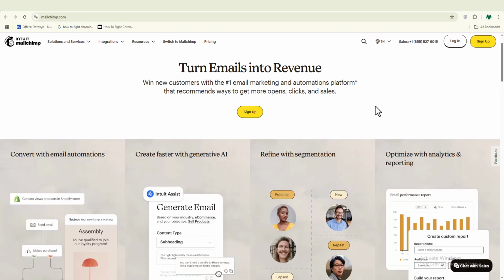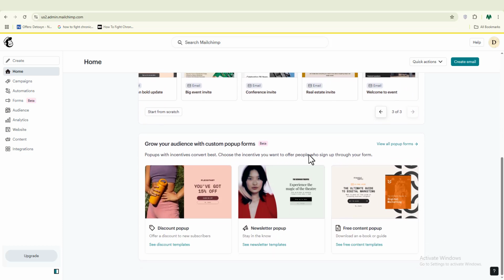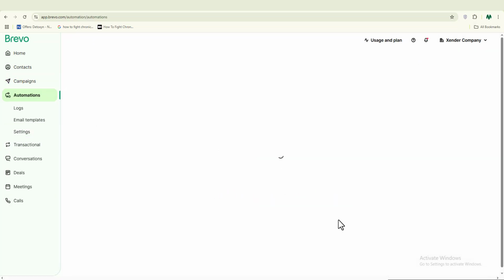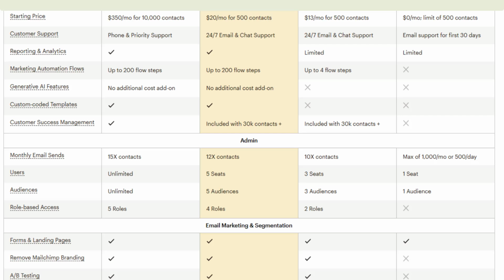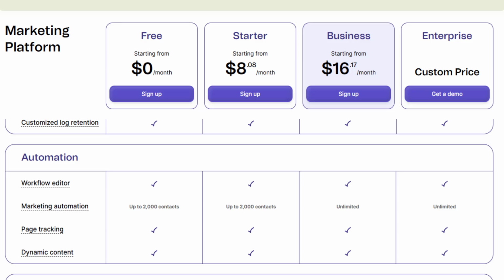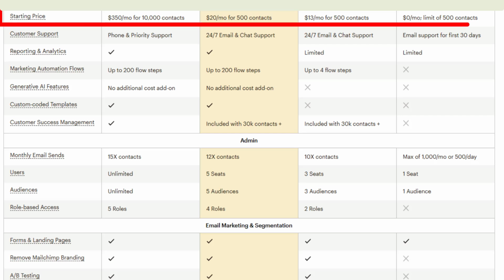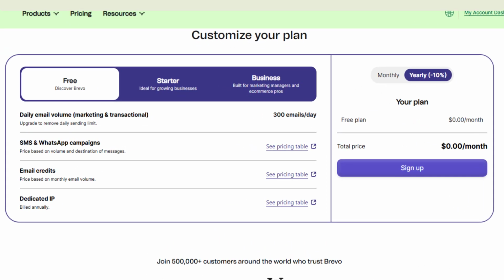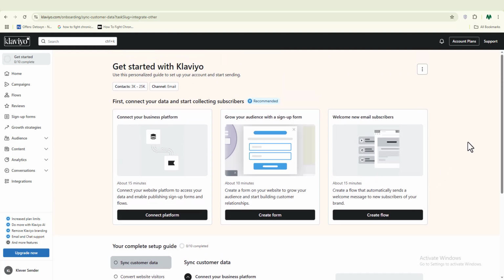Brevo vs Mailchimp vs Klaviyo (2025) – Best Email Marketing Tool for Beginners & Pros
If you're confused about which email marketing software to choose in 2025, this video is for you. We dive deep into Brevo vs Mailchimp vs Klaviyo (2025) – Best Email Marketing Tool for Beginners & Experts, covering ease of use, automation, pricing, features, CRM, SMS marketing, and scalability.

Whether you're just starting out or running advanced campaigns, this breakdown will help you make the best decision. Spoiler: Brevo is looking like a top contender for both solo creators and growing teams.

In this full review, we’ll explain why Brevo vs Mailchimp vs Klaviyo (2025) – Best Email Marketing Tool for Beginners & Experts is such a hot topic—and show you the real pros and cons of each platform. If you’ve been searching for a powerful email solution that balances simplicity with pro-level features, this video comparing Brevo vs Mailchimp vs Klaviyo (2025) – Best Email Marketing Tool for Beginners & Experts is your ultimate guide. Watch until the end to see why Brevo might be the smartest move for your business in 2025.